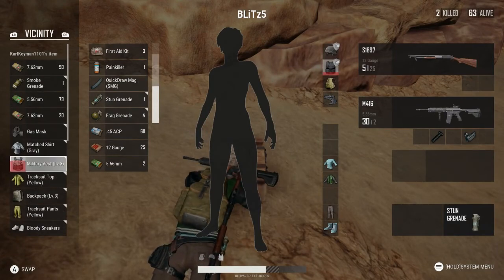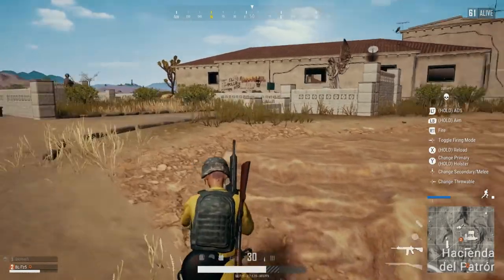PUBG Xbox June Patch (Optimization & Stabilization)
June 26th update is here and dealing with a lot of optimization and game stability! As I mentioned in the video, my game has yet to crash since the June 20th hotfix, so hopefully this helps even more!

PUBG instagram (daily pubg videos)